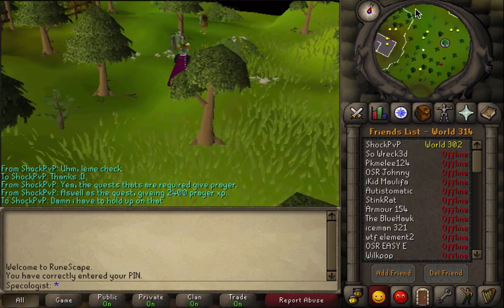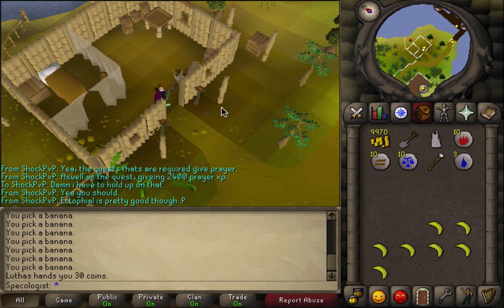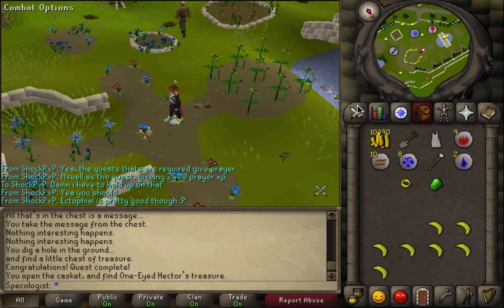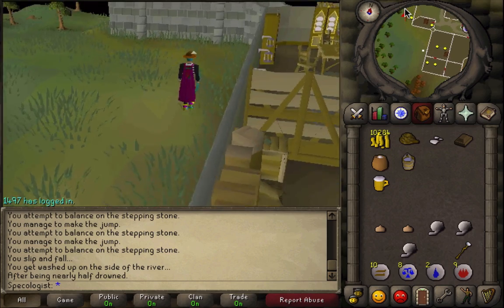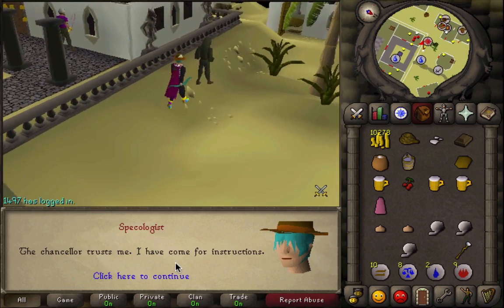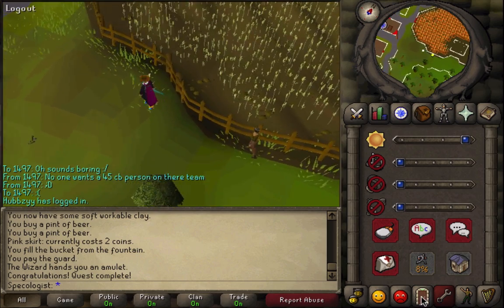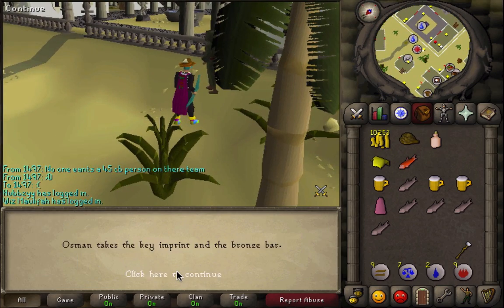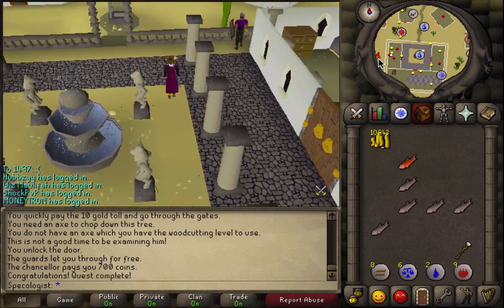The Specologist Questing For Fun!? Episode 8: "Triple Feature!?"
Hello everyone, welcome back! This is the eighth episode of the Questing For Fun!? series. In this episode my plans were for a double feature were foiled. to make way for a triple feature! This video showcases Pirate's Treasure, Imp Catcher, and Prince Ali Rescue!

Below you can find all of my stats worth noting, the quests I've completed, and the songs used in this video.

Skills of Note:

Attack: 42
Strength: 44
Constitution: 47
Magic: 57
Range: 57
Cooking: 29
Thieving: 35
Agility: 31
Woodcutting: 59
Mining: 40
Smithing: 40
Fletching: 84
Firemaking: 11
Crafting: 3

Quests Complete:

Tree Gnome Village
The Grand Tree
Waterfall Quest
Witch's House
Cook's Assistant
Romeo and Juliet
Black Knight's Fortress
Demon Slayer
Doric's Quest
Ernest the Chicken
Goblin Diplomacy
The Knight's Sword
Pirate's Treasure
Imp Catcher
Prince Ali Rescue

"Test Drive" by Zapac